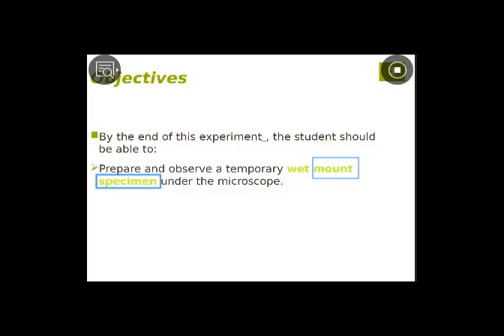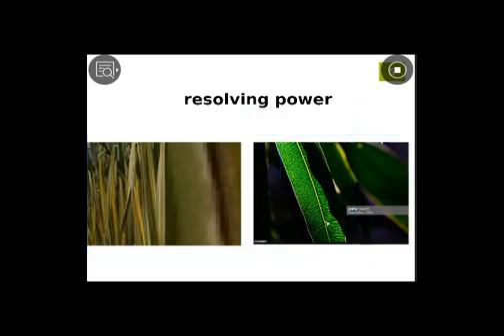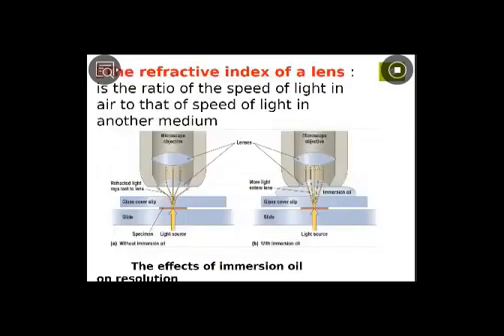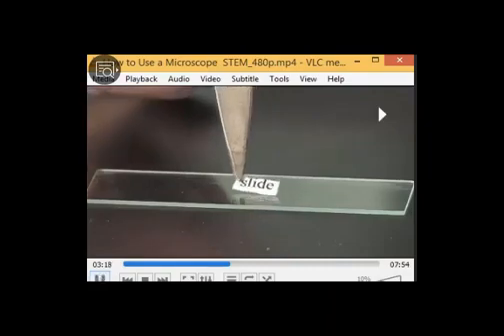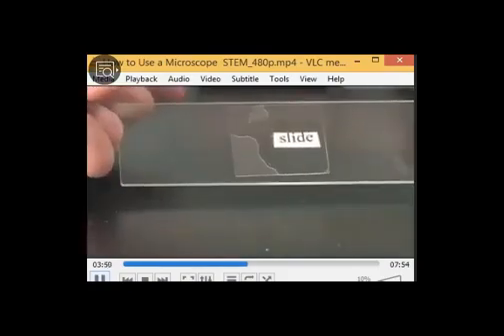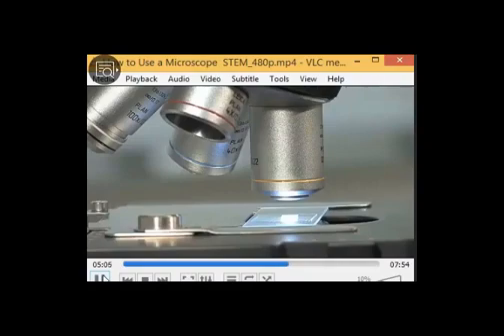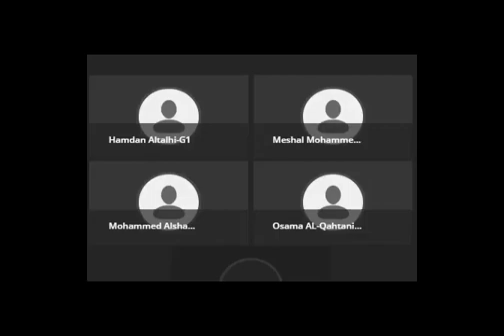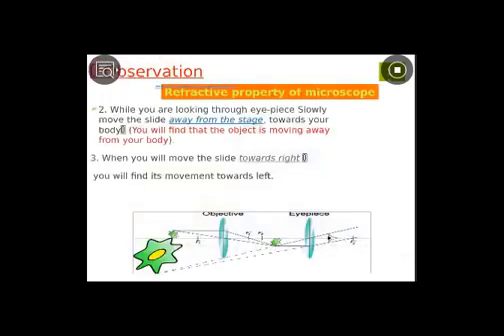Physiology experiments | Parts of microscope